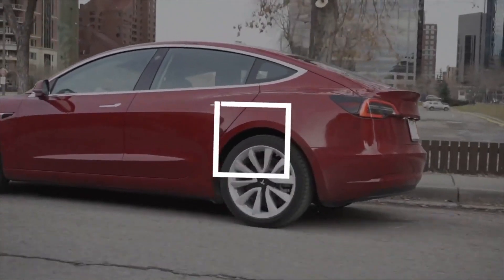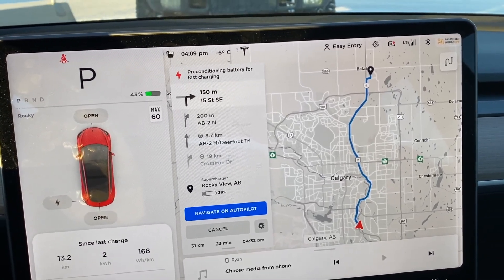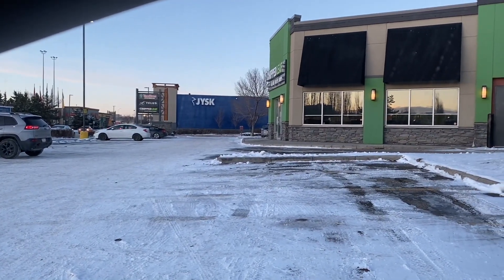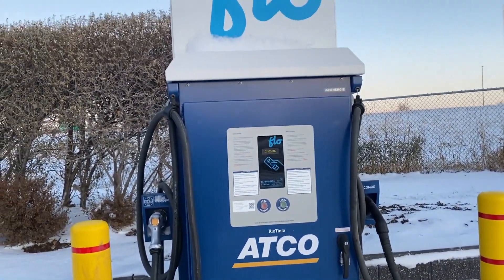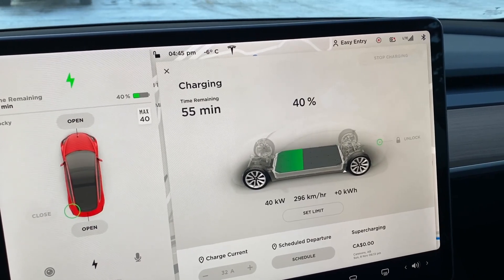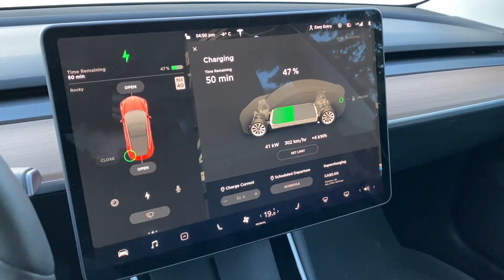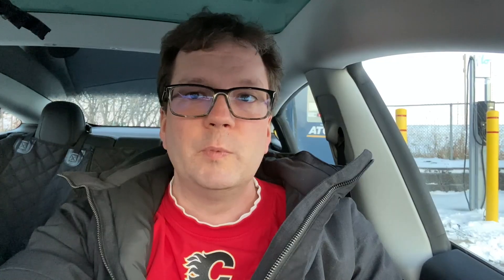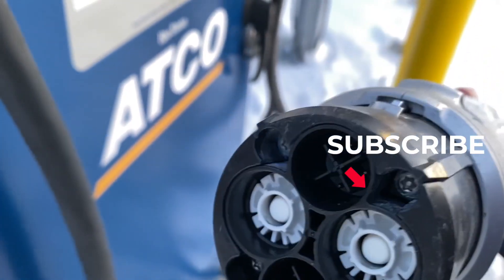EV CHARGING AROUND TOWN - Tesla Model 3 SR+ in Calgary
Charging while you are driving around town can get you a little extra charge with Level 2 destination chargers. About 7 kW charging rate when you are driving the Model 3 SR+. There is a slightly better option for "Occasional" top ups. Watch the video and find out.

to see the charging data from these charging sessions.

If you are interested in accessing your own Tesla data, then please use our Teslafi referral: